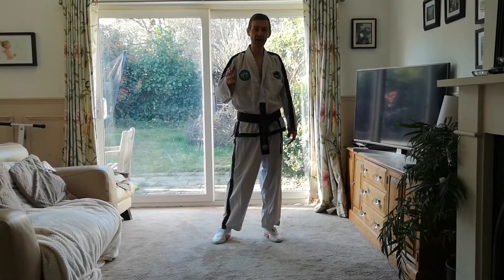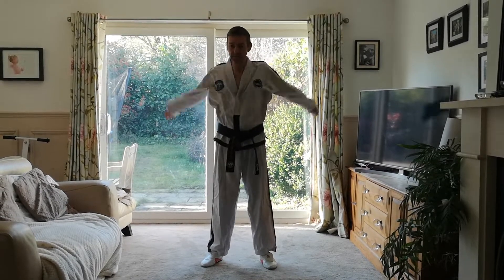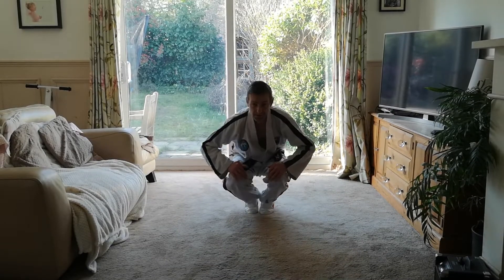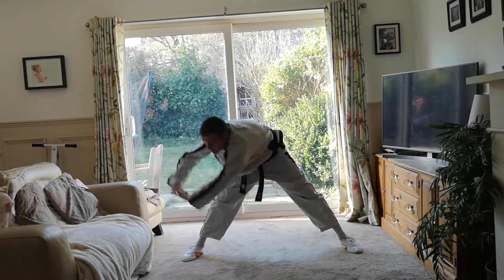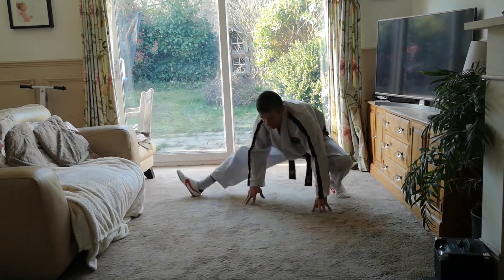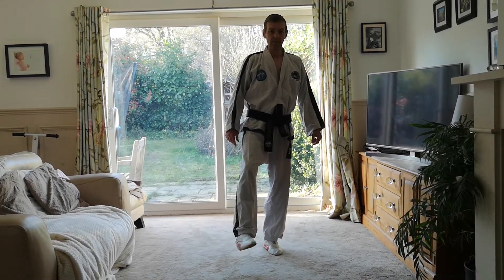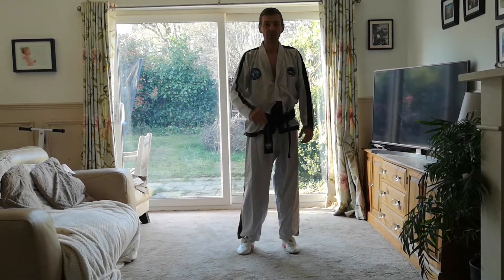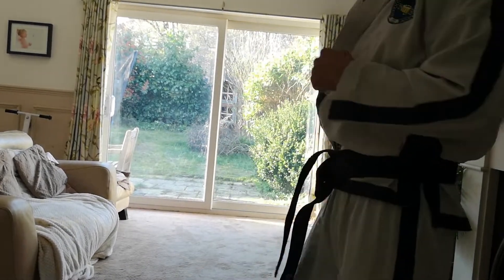Class/Home Warm Up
A quick warm-up, that you can (at home) do before more vigorous training